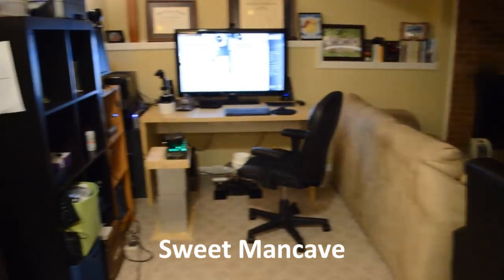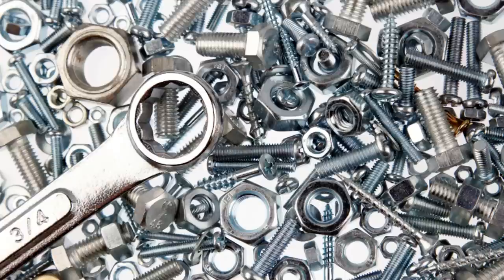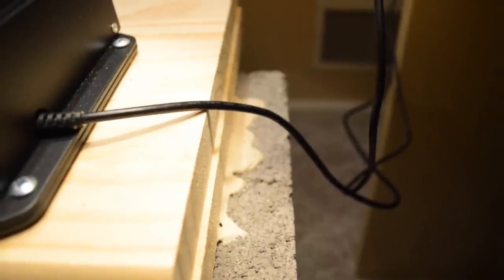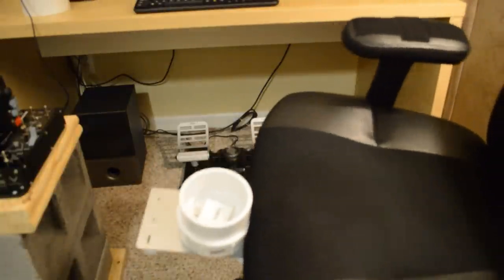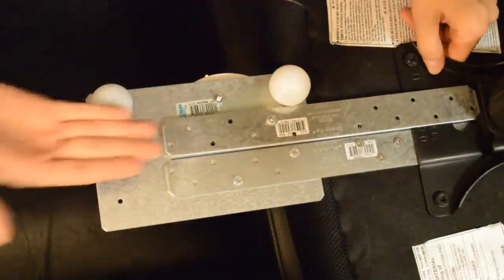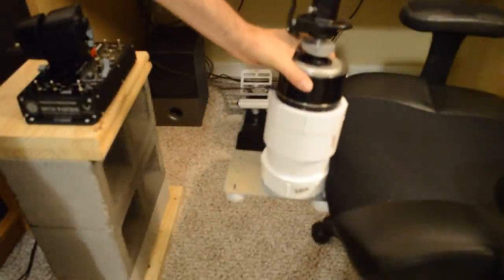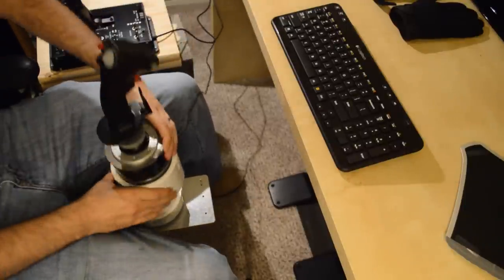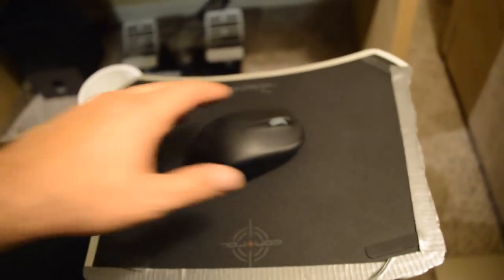How to Build an Easy Flight Simulator Cockpit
Turn your desk chair into a home cockpit for under $100.

This is how I built my sim cockpit for my Thrustmaster Warthog HOTAS and Saitek rudders.  VERY simple and low tech, but it gets the job done.  Stick between the legs?  Check.  Natural mouse and keyboard accessibility? Check.